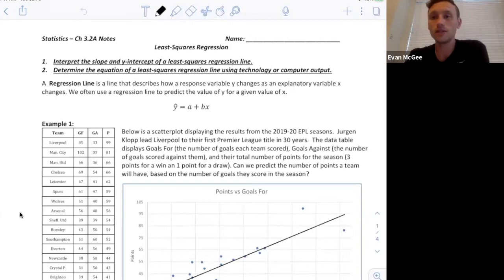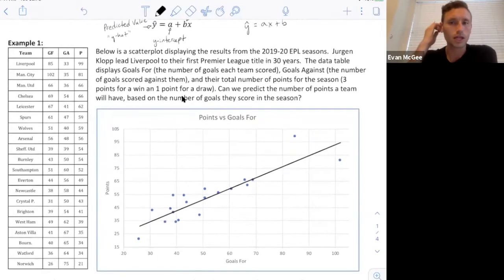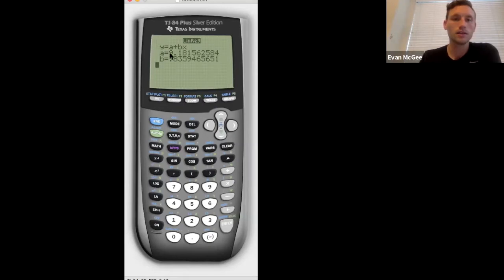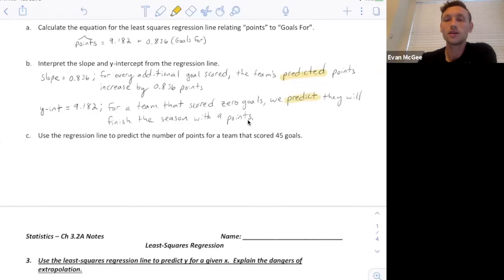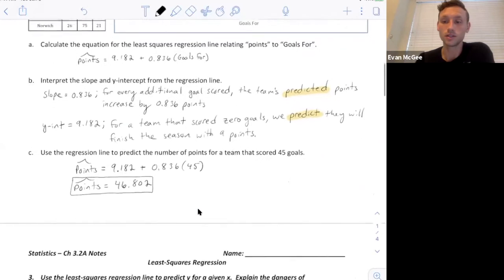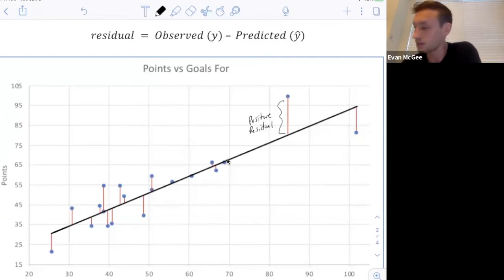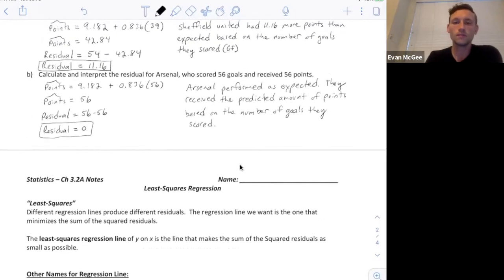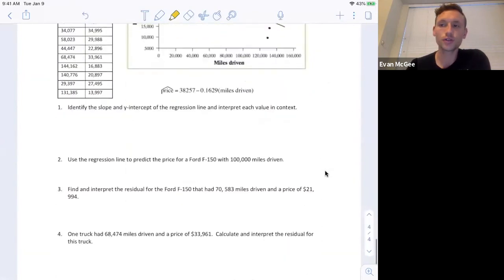3.2A Least Squares Regression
1. Interpret the slope and y-intercept of a least-squares regression line.
2. Determine the equation of a least-squares regression line using technology or computer output.
3. Use the least-squares regression line to predict y for a given x.  Explain the dangers of extrapolation.
4. Calculate and interpret residuals.
5. Explain the concept of least squares.